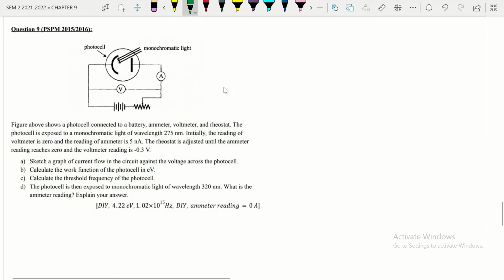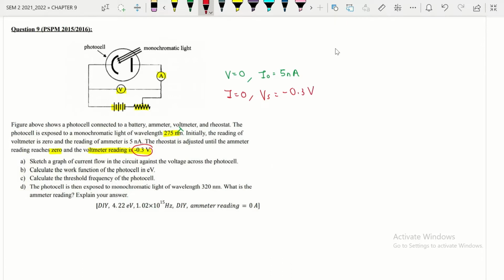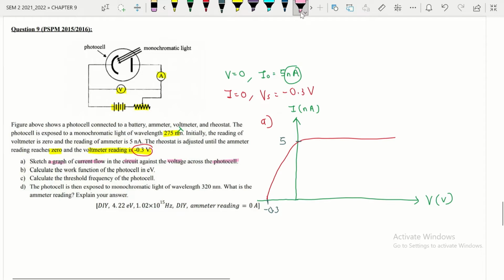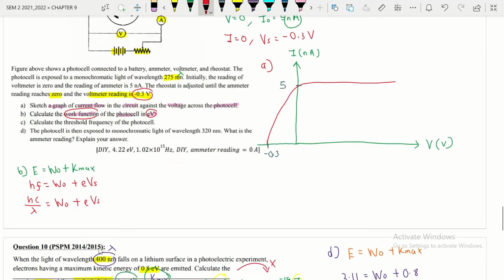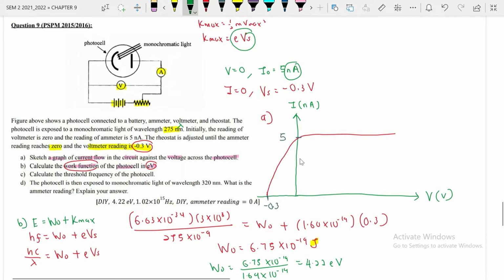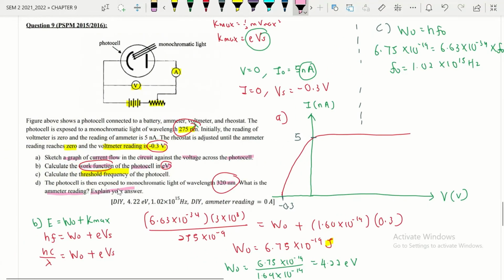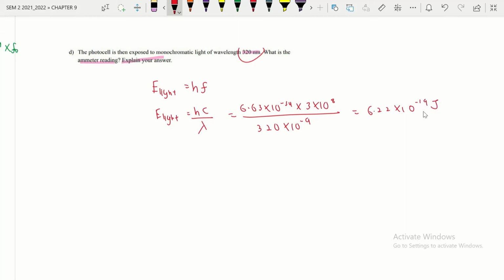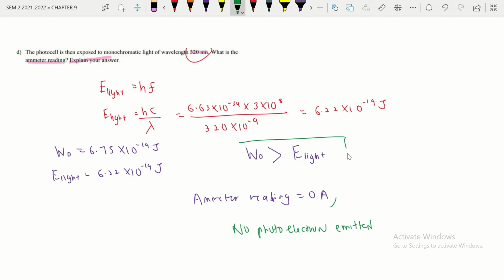Question 9, Tutorial Chapter 9